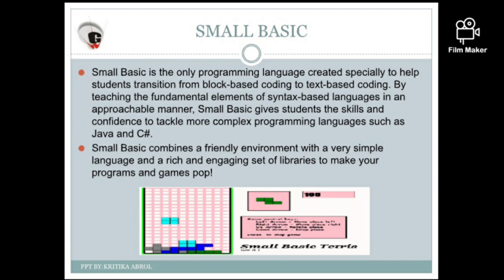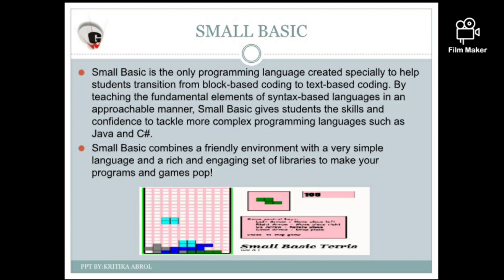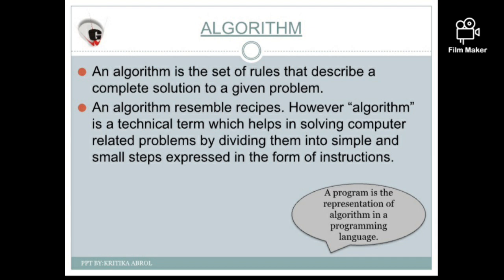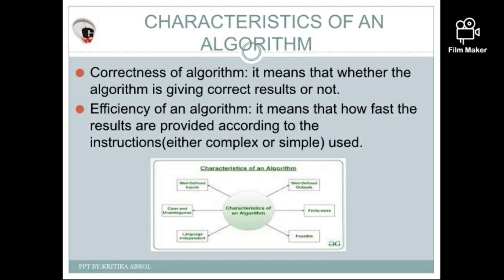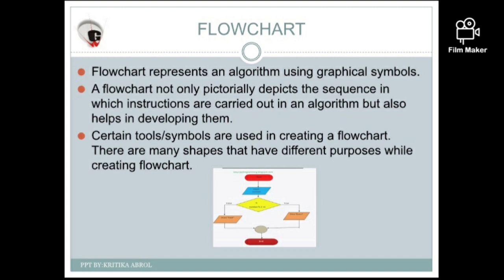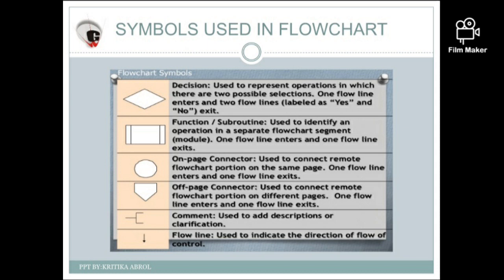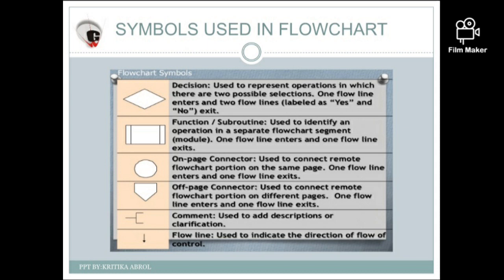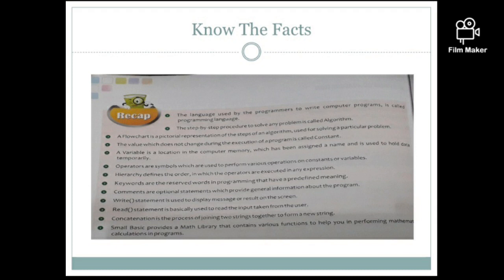Introduction to Small BASIC (Class-VI)